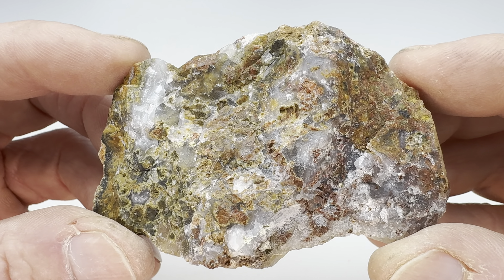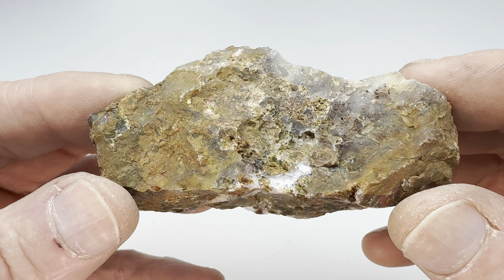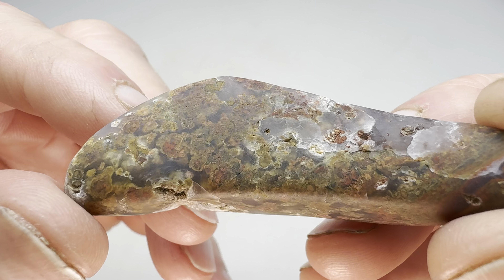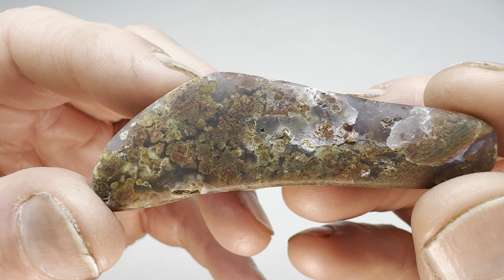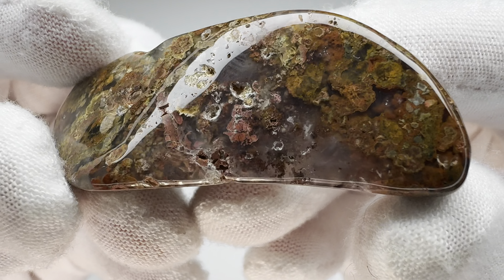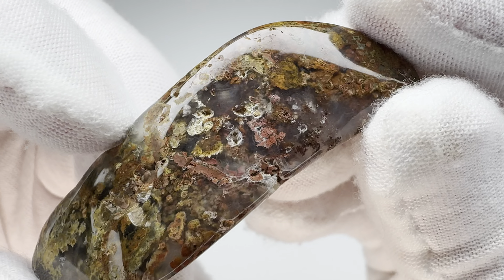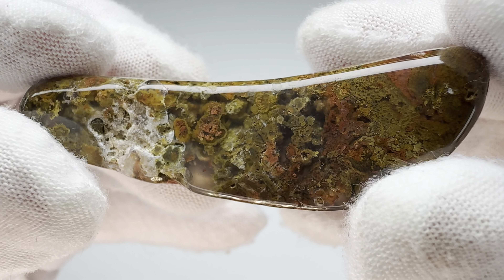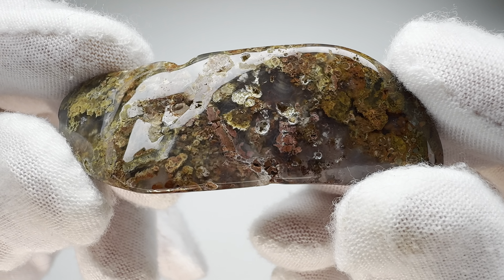How Well Will it Tumble? - A Dud of an Agate 😆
I wasn’t too sure how this rock would tumble and polish but I knew I had to give it a try!